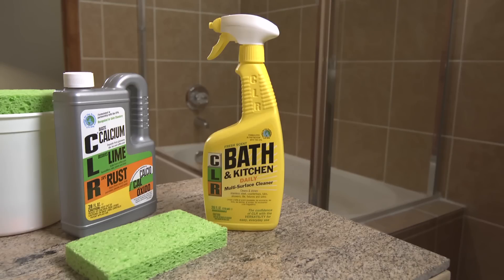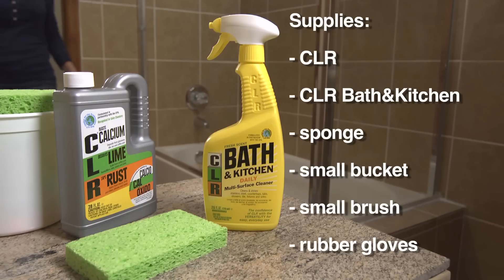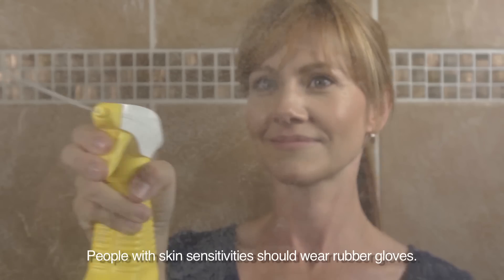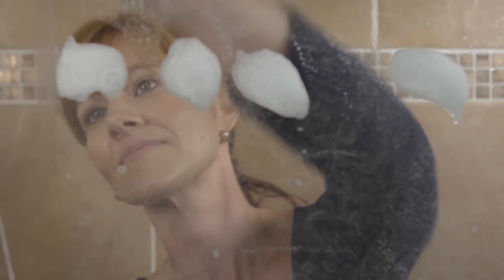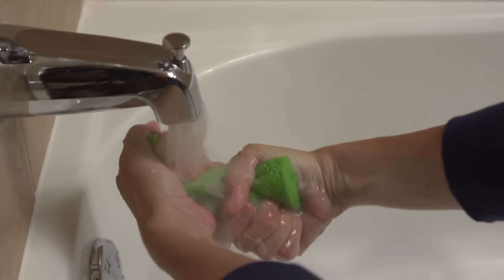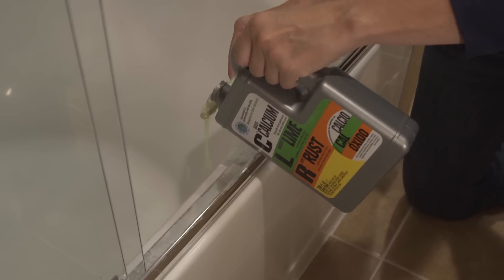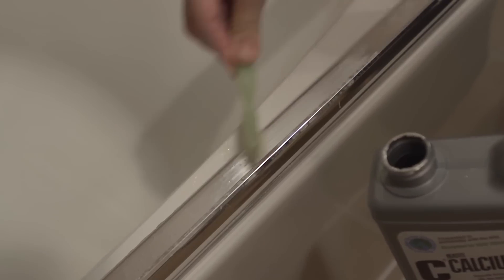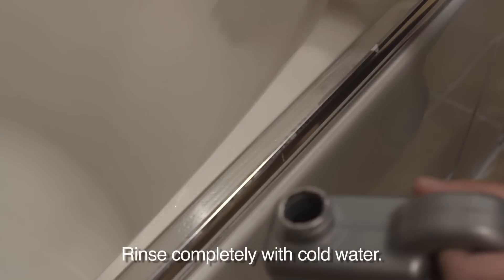Clean shower doors & tile surrounds with CLR Bath & Kitchen Cleaner & Calcium, Lime & Rust Remover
When cleaning the shower door and tile surround with CLR Bath & Kitchen Cleaner, apply the solution to a clean damp cloth, sponge, brush or directly to the surface to be cleaned, allow the foam time to work and then rinse with clean, cold water. Never leave the solution on a surface for more than two or three minutes. If the stain persists, repeat the process. To clean difficult areas to reach apply a small amount of CLR Calcium, Lime & Rust Remover to a toothbrush and brush the area, let the solution sit for no longer than 2 minutes, then rinse promptly and thoroughly with clear, cold water.